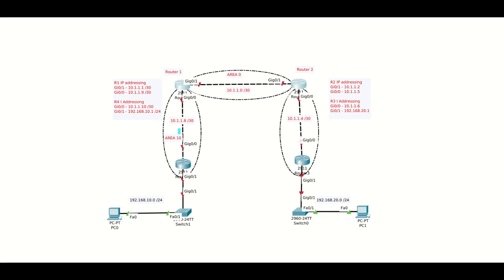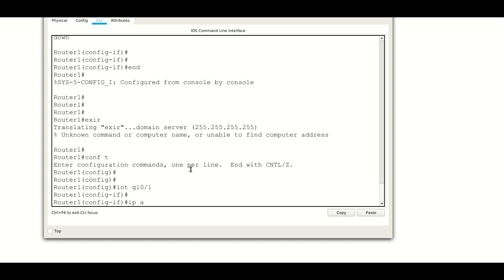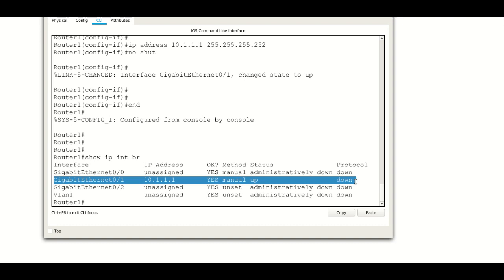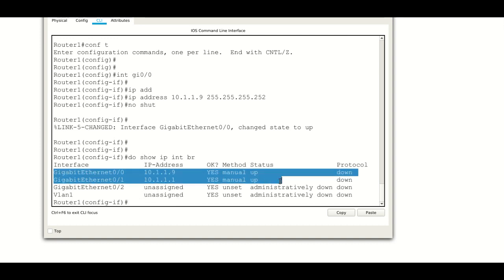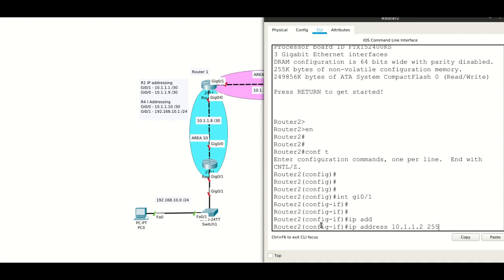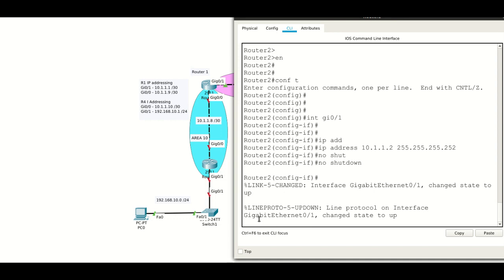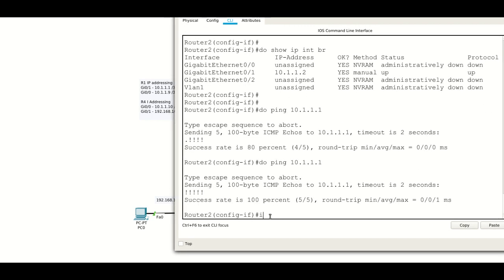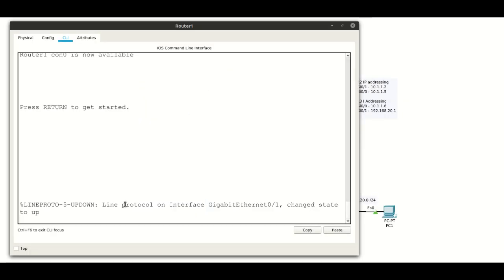Assigning IP Address to router interface